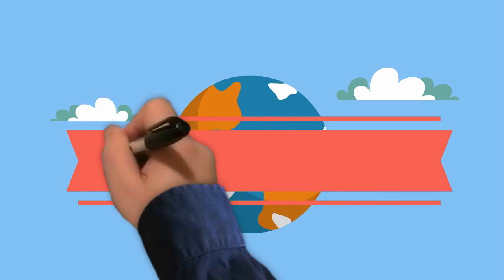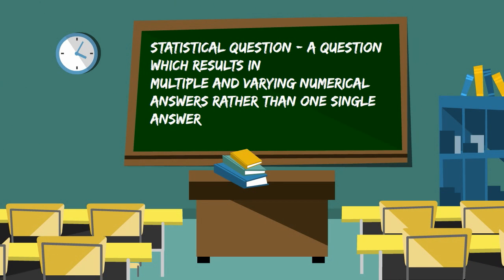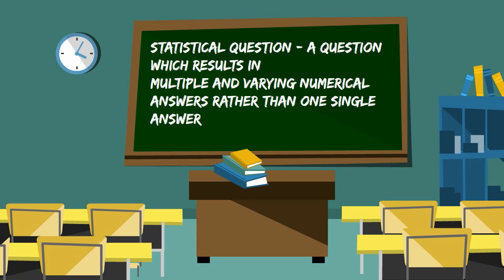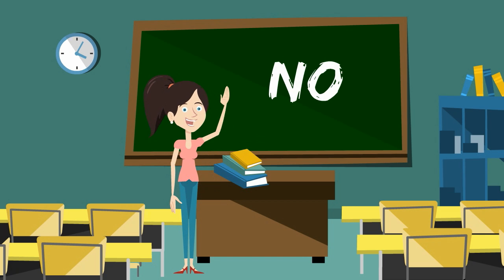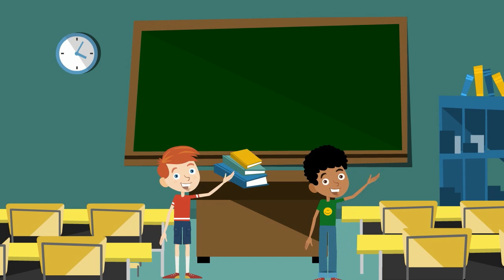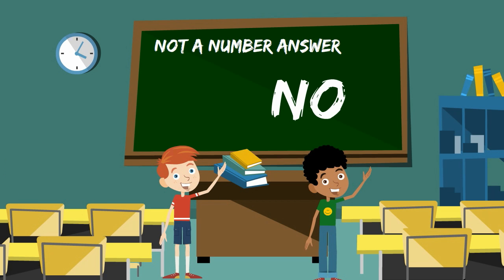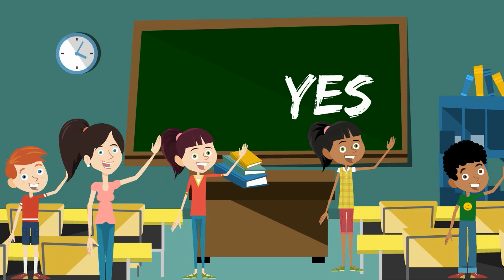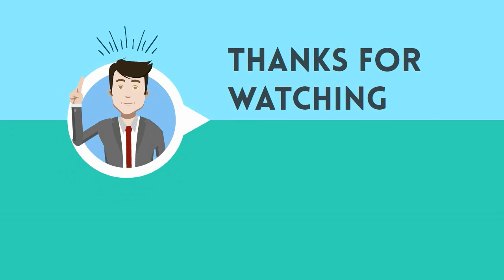Statistical Questions- Math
Statistical Questions are questions with more than one numerical answer.
This video corresponds to the common core math standard 6-SP
In order to answer a statistical question, you need to collect data and there needs to be variability within the data.